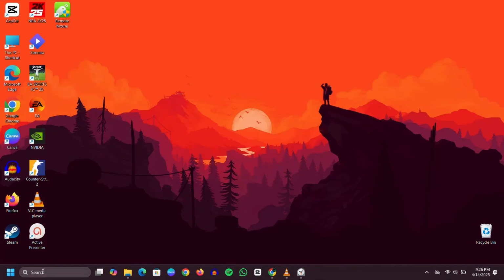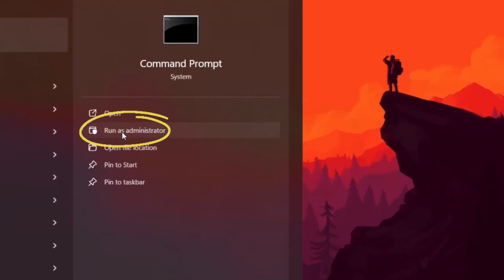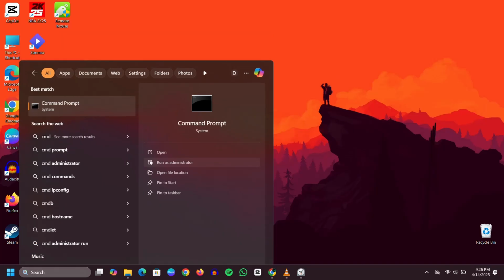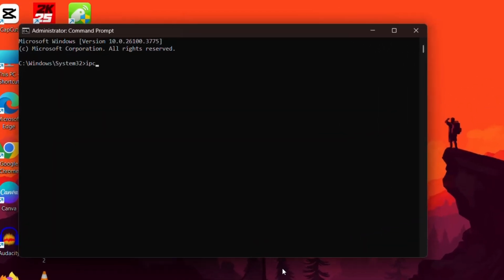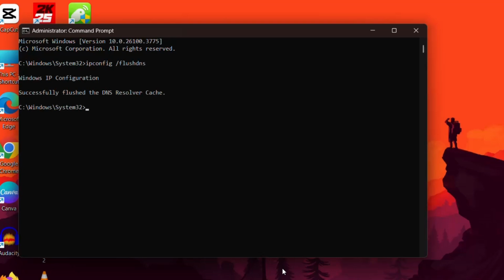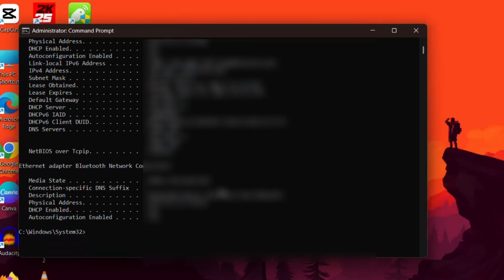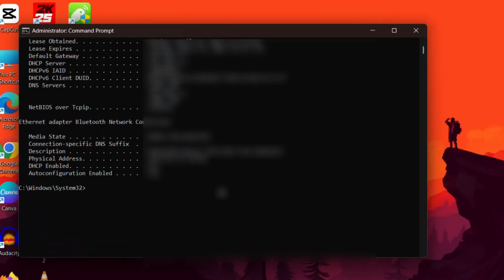Why Your Websites Won't Load and How to Fix it INSTANTLY!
Is your internet slow or acting weird? Websites not loading, pages timing out, or random connection issues? One of the easiest and most effective fixes is flushing your DNS cache — and in this video, I’ll show you exactly how to do it in seconds on Windows 10 or 11.

Outdated or corrupted DNS records can mess with your internet connection, but with a simple command in Command Prompt, you can refresh your settings and potentially solve the problem instantly.

🔧 Command used in this video:
ipconfig /flushdns
(Optional: ipconfig /all to view your current DNS settings)

By the end of this quick tutorial, you’ll know how to clear your DNS cache, check your network configuration, and get back to a smooth, stable connection.